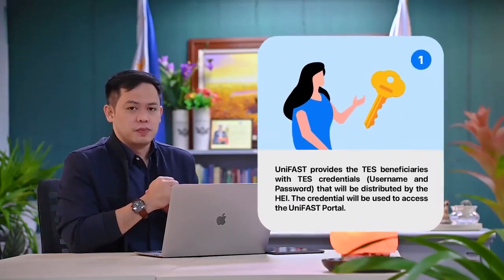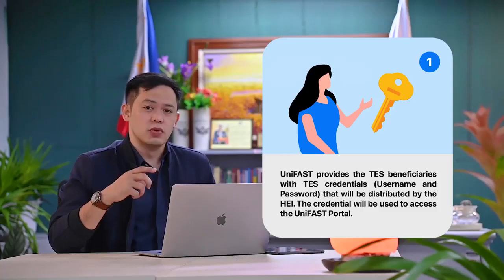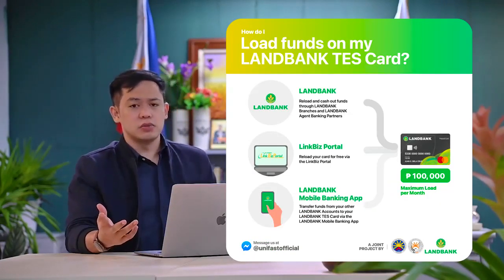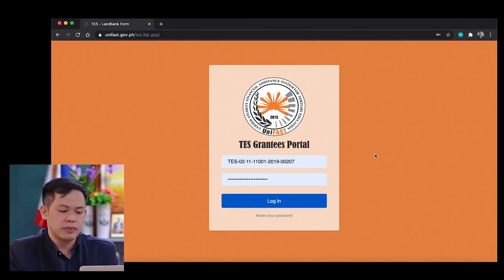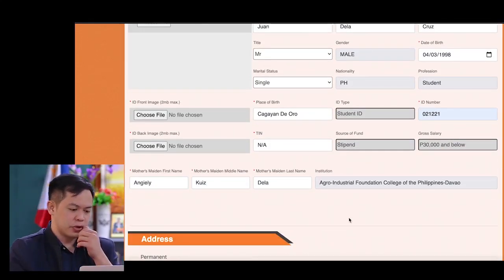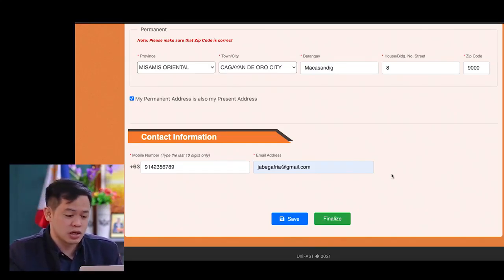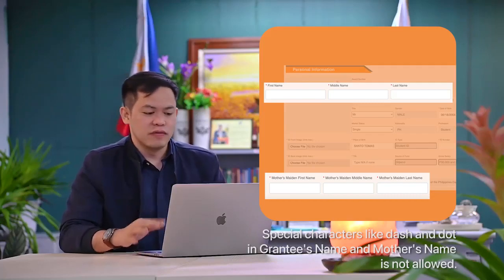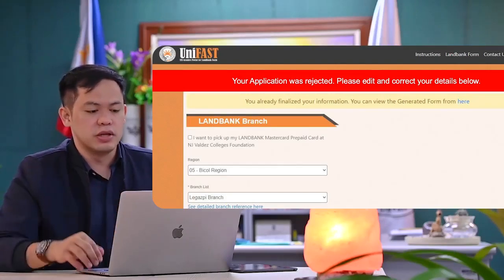TES Landbank Mastercard Application